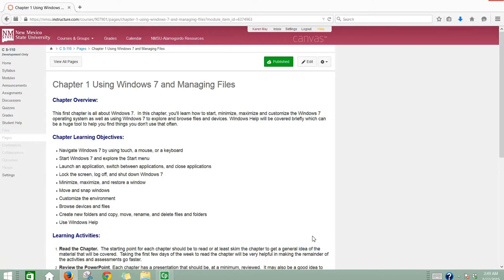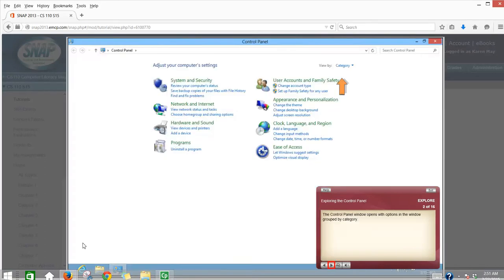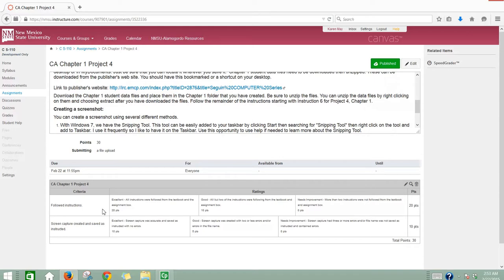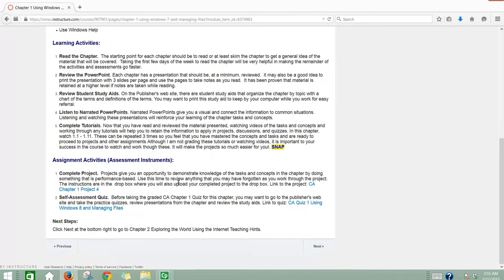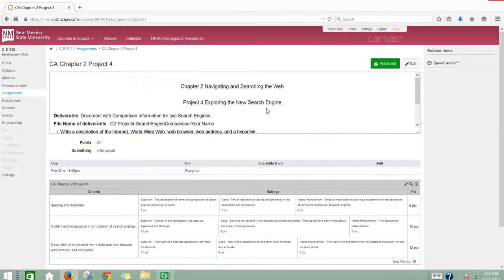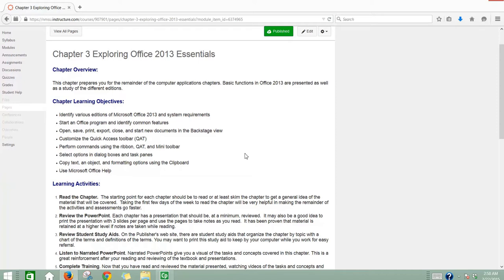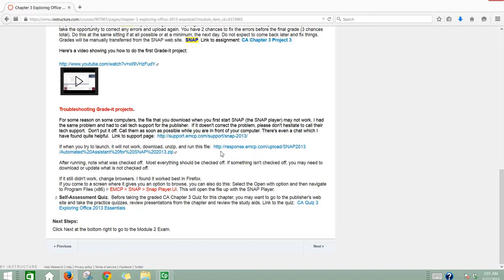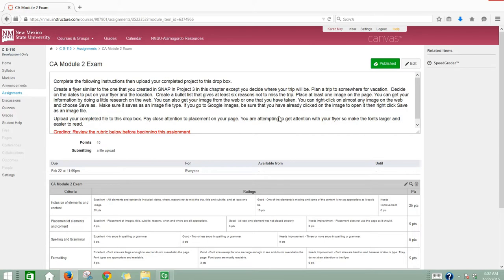Module 2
Module 2 contains 3 chapters on operating systems, webs, and Office 2013. It includes a brief overview on SNAP, completing tutorials, and doing the Grade-It Projects.